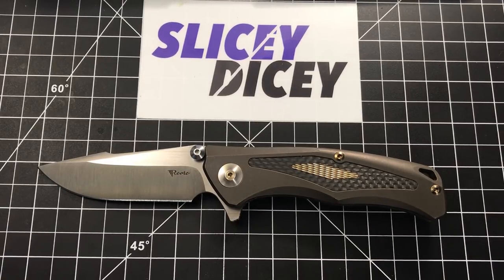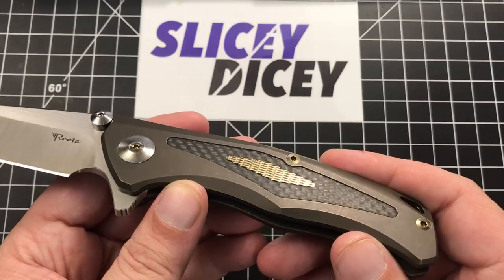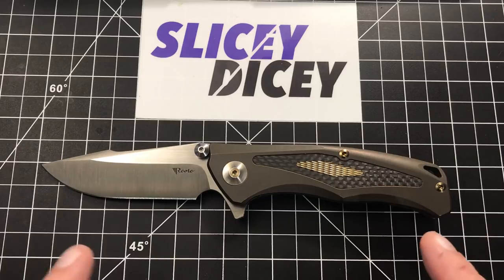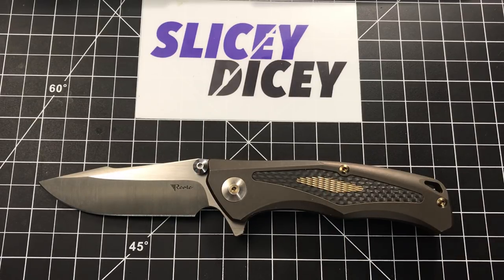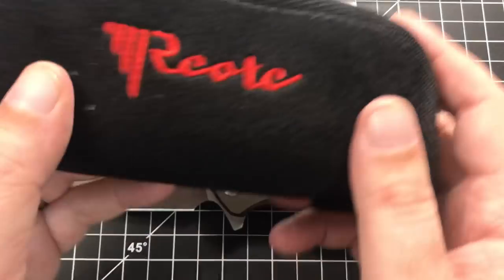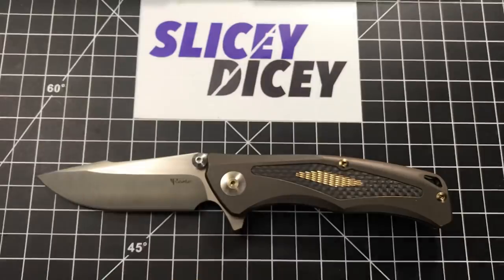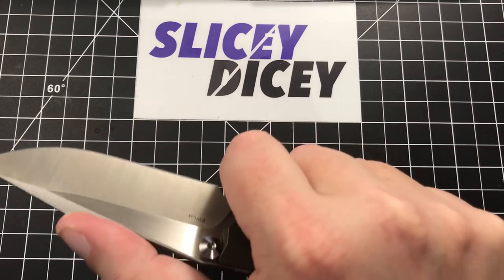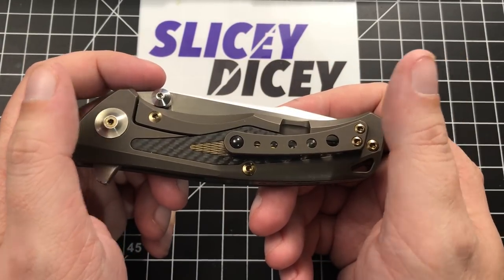Reate New Torrent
Reate has updated their very popular Torrent for 2018 with new steel and some new bling. It's glorious.